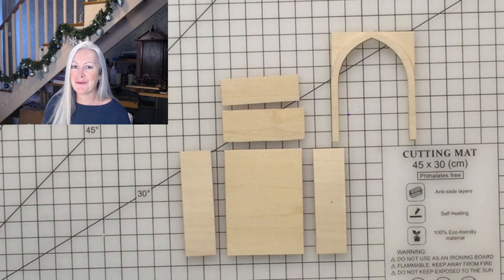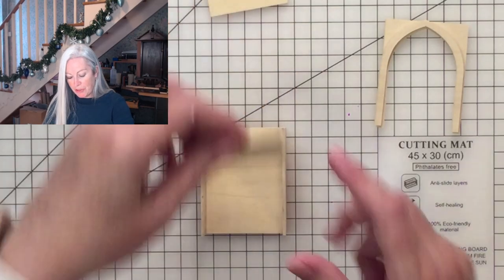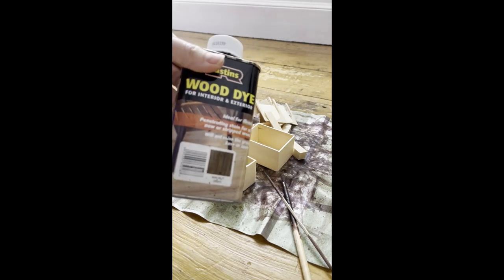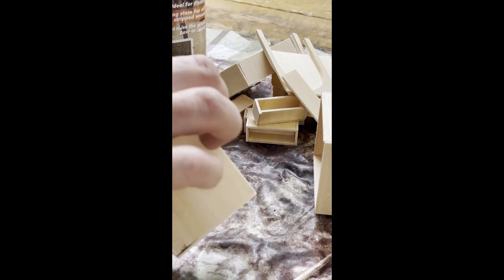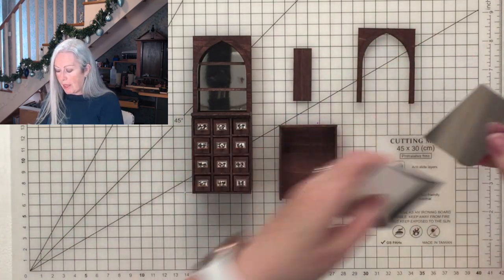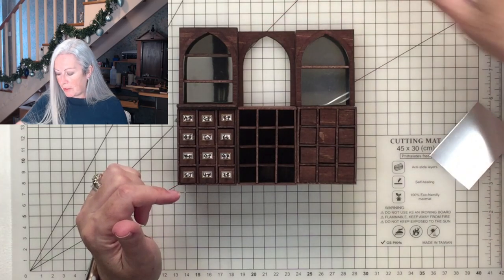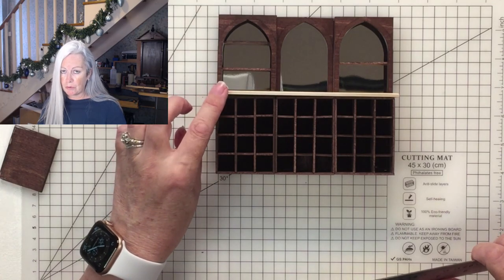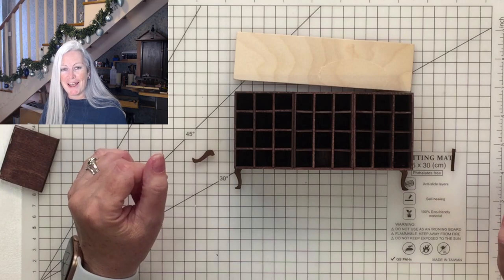Cricut Maker Dollhouse Miniature Apothecary Cabinet - Part Three - Shelves 1/12 & 1/6 scale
Welcome to our Cricut Maker Dollhouse Miniature Apothecary Cabinet Tutorial!
In Part One we cut and make the Base Cabinet and learn how to label the pieces, as well as tips for cutting basswood!
In Part Two we make the Drawers, the legs and look at handle options!
The SVG for this project is available in both 1/6th and 1/12th scales here:
In Part Three we build the mirrored shelves, learn about staining and also combine three cabinets into one larger piece!

🛠 To buy our recommended tools and materials Music